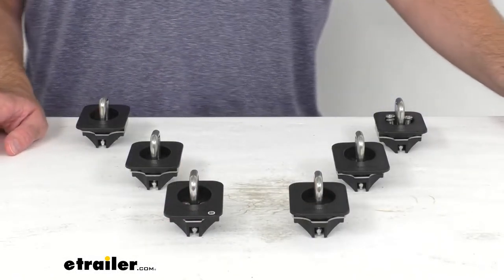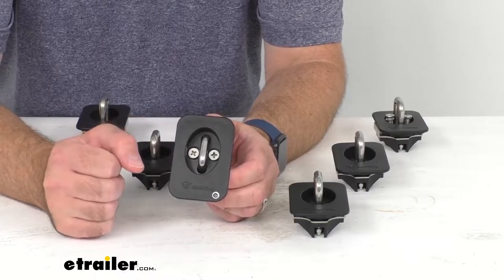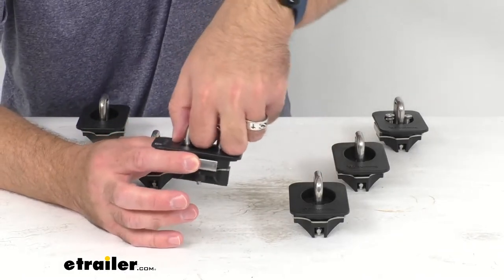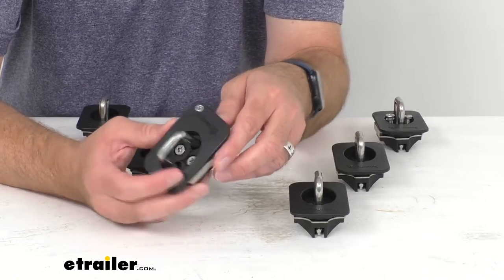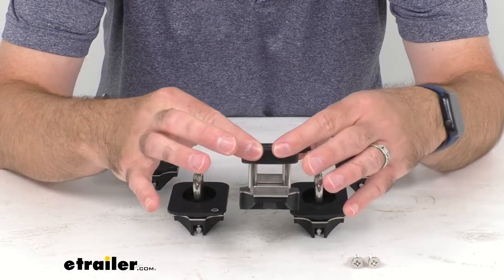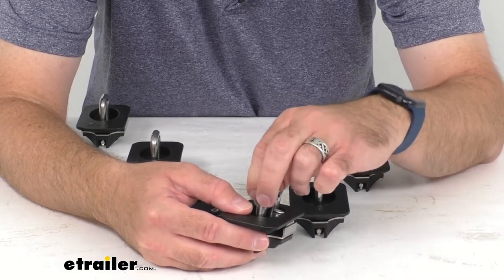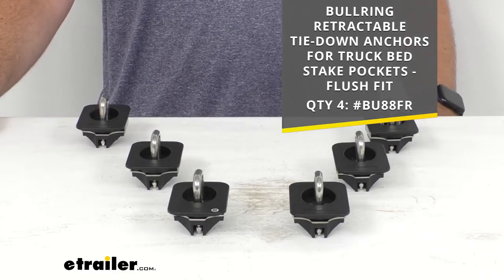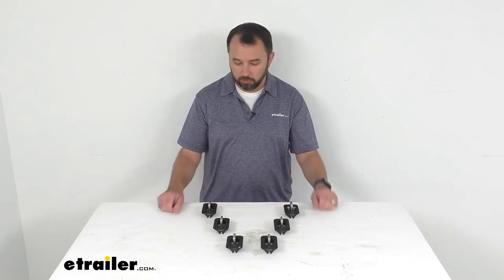etrailer | All About the BullRing Stake Pocket D-Rings-BU28FR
Click for more info and reviews of this BullRing Truck Bed Tie Downs:

Hi, everybody. Andy here with etrailer.com. And today we're gonna take a look at these bull ring, flush fit, retractable tie down anchors for your truck, bed stake pockets. These heavy duty anchors attached to your truck, bed stake pockets. And they're gonna give you tie-down points to secure your load. They're gonna work with your S hook and J hook connections on your straps, and you are going to receive a set of two for your rear stake pockets, and then a set of four for your front and middle stake pockets.

This is going to fit various years and models of the Ford F series trucks. To confirm that these are gonna work for your truck. Take advantage of our vehicle fit guide here at etrailer.com. Input the year make and model of your truck. And our fit guide will let you know if this set will work for you, or if we have another set that will work for you.

Now while the factory anchor points are inside the bed, where they can be hard to reach these retractable anchor points are going to install into the stake pockets on top of your bed rails. Once you have these installed they're gonna be very simple to use. You simply pop the anchor ring up just like that. When you want to use them to secure a load. And then when you are done, you just push them down firmly and they are flush and completely out of the way.

So again, let me show you just how easy these are to use. Just pull up this ring firmly. You hear that pop or that snap. And that means that it is secured in place. This is not going to accidentally slip down.

When you are using this, it's going to stay up the entire time that you need it. And then when you're done and you don't need that ring sticking out anymore and you want it out of the way push it down and it's outta your way. Very simple to use, very easy, very convenient as well. Now, this flush fit is compatible with most of your Tunnel covers and these anchors have a weight capacity of a thousand pounds. The rings are constructed of stainless steel so they're gonna resist rust and corrosion. And this bottom part of the body is constructed of nylon. Now these are going to match the grain and color of your Ford. Bed rails that top plastic cover is gonna match that in such a way that they're gonna look like they're from the factory. So it's gonna give you that nice factory look. Now insulation is gonna be very quick and easy and it's gonna require nothing more than your Phillips head screwdriver. And to install these you would just remove the Ford pop out stake pocket cover and then you would use your Phillips head screwdriver and loosen the two screws here at the top of the anchor. And when you loosen them then you're just gonna go ahead and remove the screws. And for our purposes, I went ahead and loosened the screws here in this anchor and then holding the top black cover here. You're going to let the steel plate and bracket drop down so it can hang freely. You are not going to have to worry about that plate and bracket slipping off of this ring to where it could potentially get lost in your stake pocket because it is permanently attached to the bottom of this ring. So it's gonna hang freely. And then you're just gonna guide the anchor into the hole of your stake pocket from probably the side of your bed. You're gonna have to probably put this in at an angle and then once it's in that pocket, then you're just gonna pull up and catch the lower bracket on the truck sheet metal. And once you've done that, you're just gonna then hold the ring and allow the cover to drop into place. And then just go ahead and reinsert your screws and then go ahead and tighten them. And you just want to hand tighten these screws. You wanna be sure that you don't over tighten them. And if the plastic rail cap begins to bend in or buckle, that means that you're over tightening them. So you wanna be sure that you don't over tighten them. These do have a lifetime warranty. And again, with this, you are gonna get a set of six but if you don't need this many and you think four will do you just fine. We also carry a set of four. I am including our item number on your screen for that set of four. If you would like to check that out just put our item number in the search field of our website here at etrailer.com. And it'll take you to that set of four. So I'm a big fan of these anchor tie downs and I really like how they seem to be very well built. They're very heavy duty. And I appreciate just how easy these are to pull that ring up when you need it, it's gonna hold securely in place. Then when you don't, you push it down, it's out of the way. And I